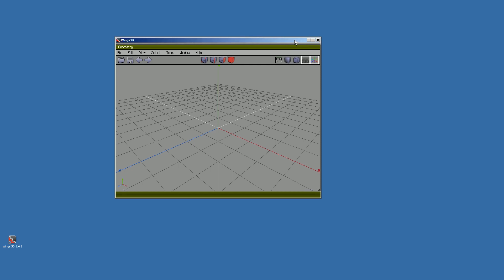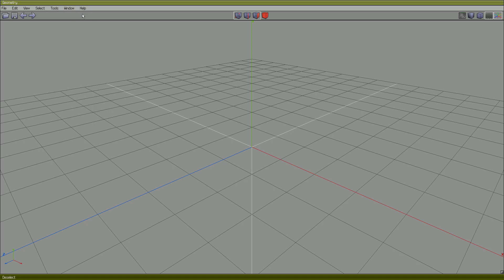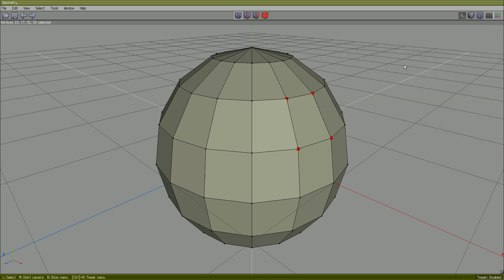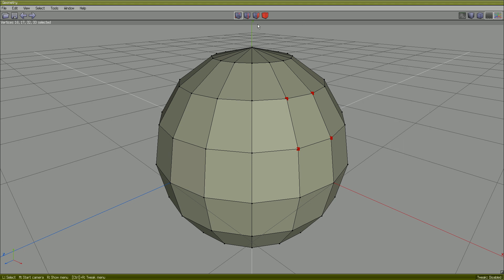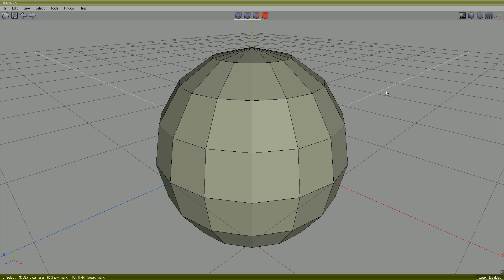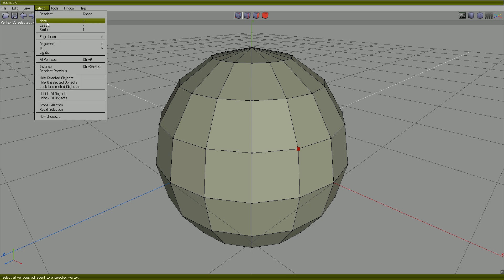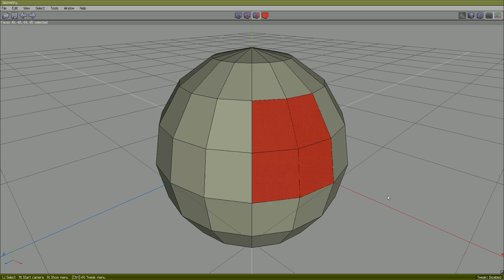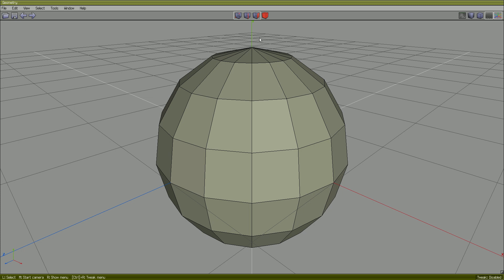002 Starting Wings3D: Select operations (1)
Modes (Vert, Edge, Face, Body); Context menu (right click); Expand selection (More/Less); Select by clicking elements; "Painting" selections